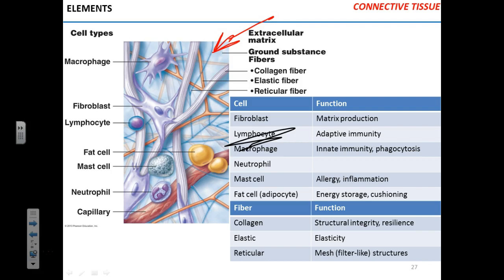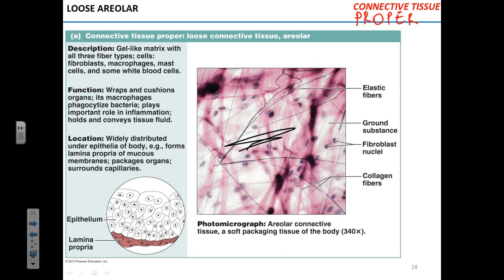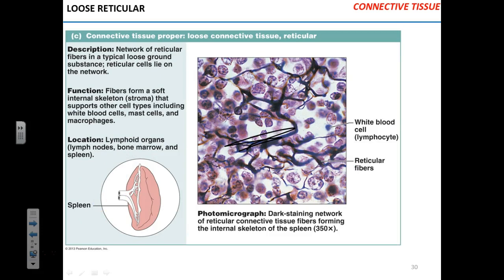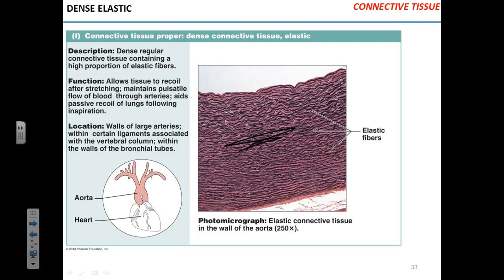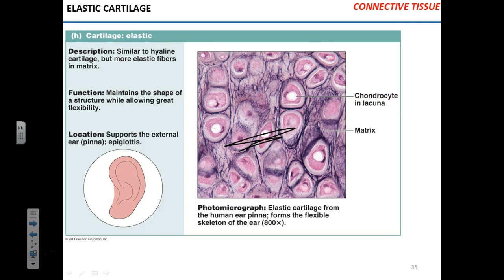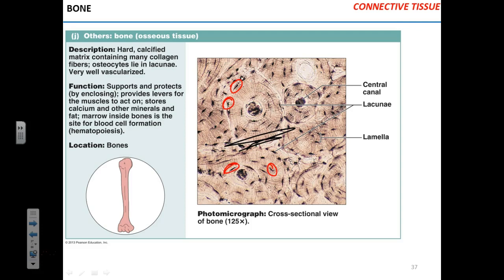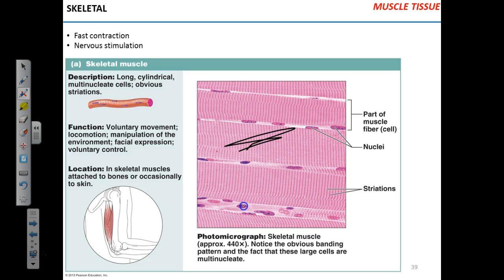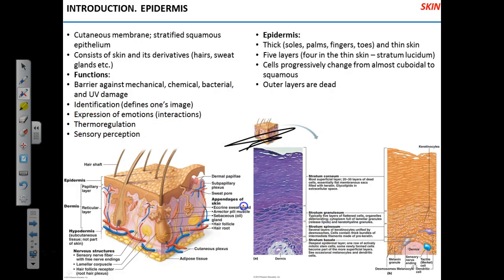Connective. Muscle. Nervous